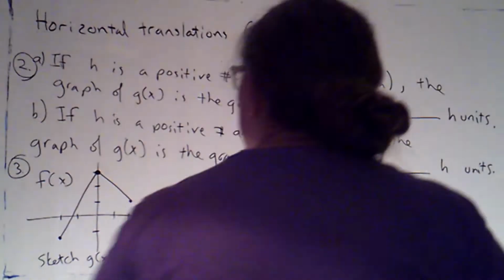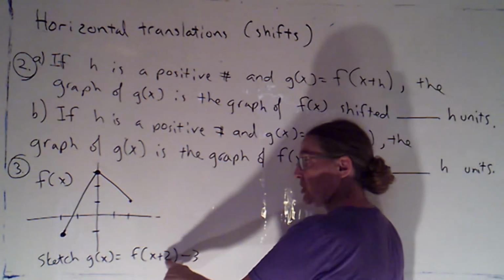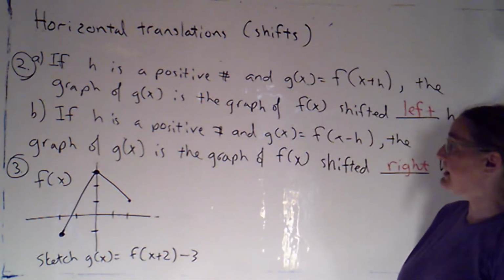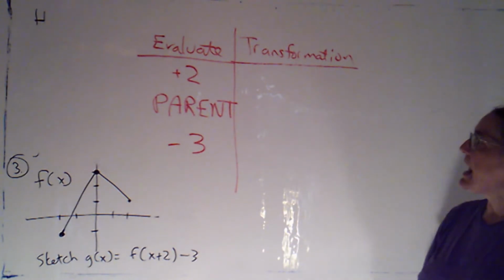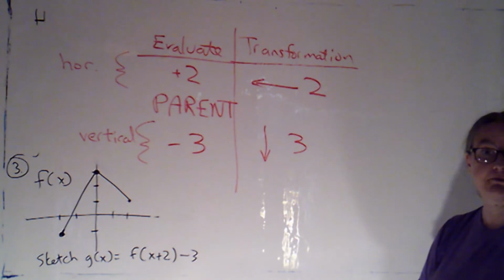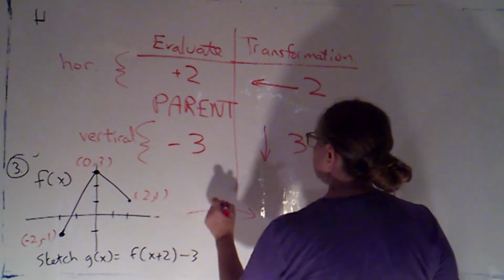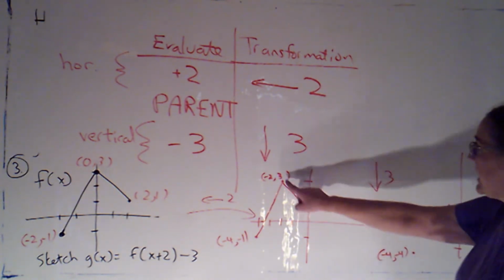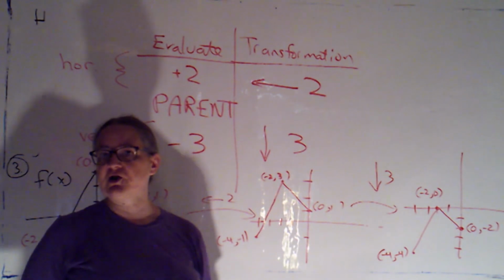Math 2 Section 1 6 part 4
Horizontal translations of graphs:  questions 2 and 3 from the worksheet.